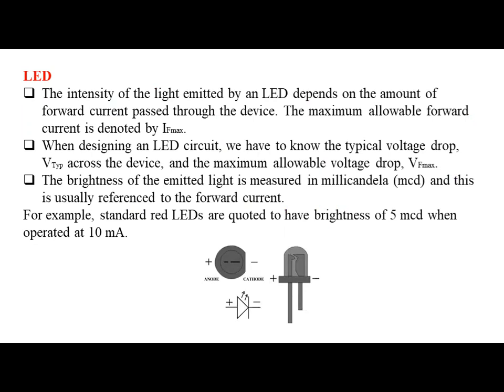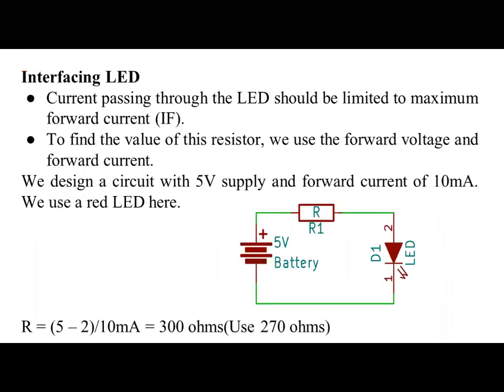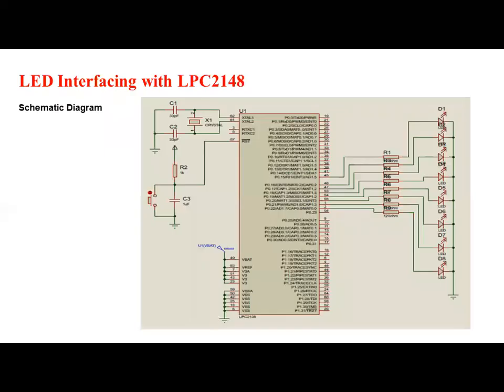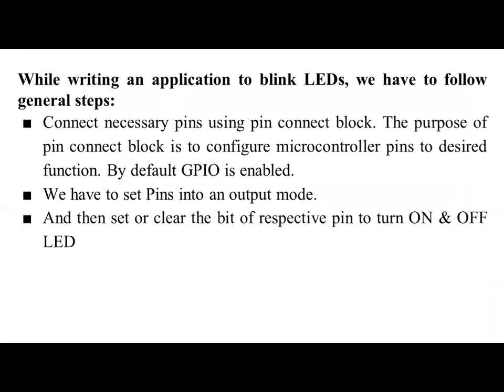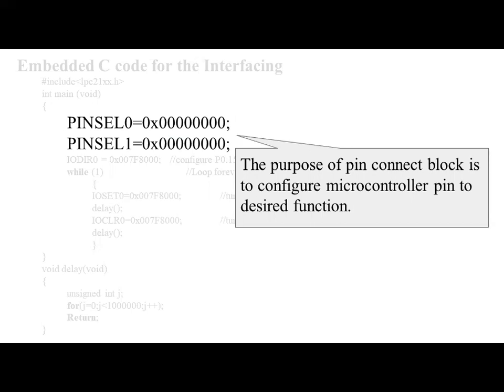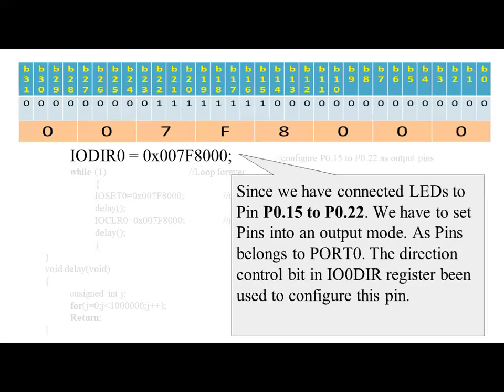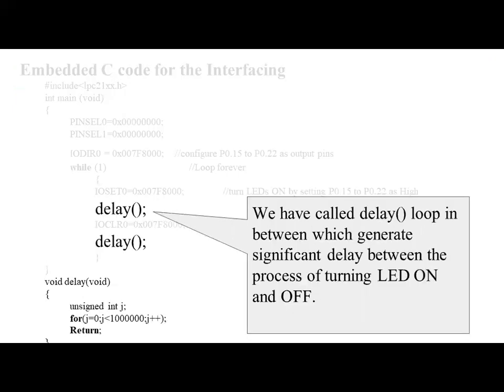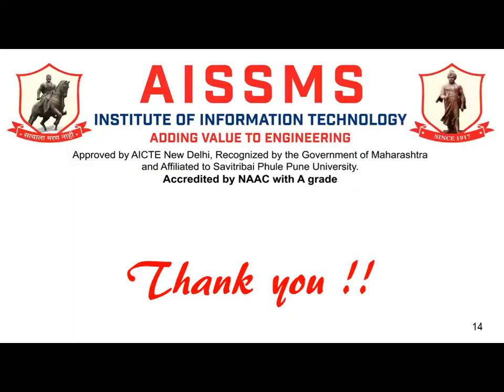LED Interfacing with LPC2148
Video by- Prof.V.N.Ghodke
 E&TC Engineering Department- AISSMS IOIT Pune
Video Title: LED Interfacing with LPC2148
 Video description: Advanced Processor TE E&TC Engineering

This video is dedicated to all students / faculties / Industry professionals.